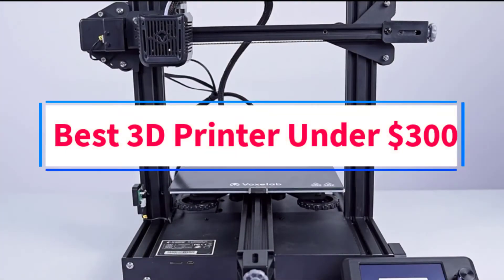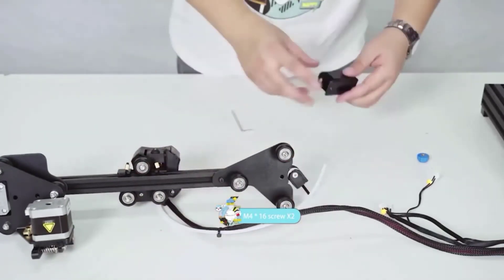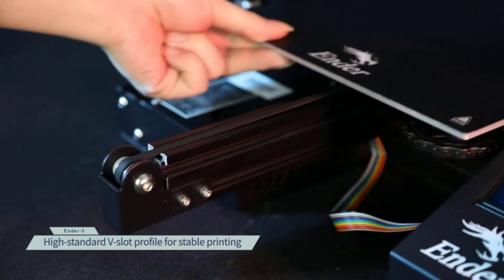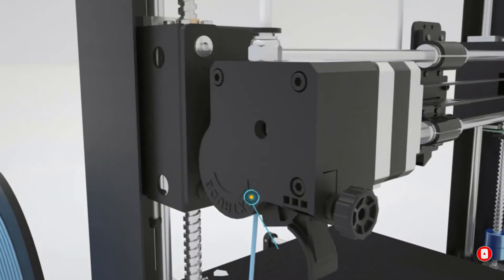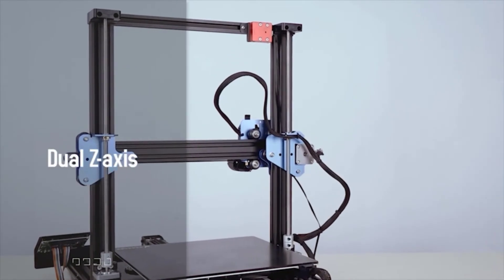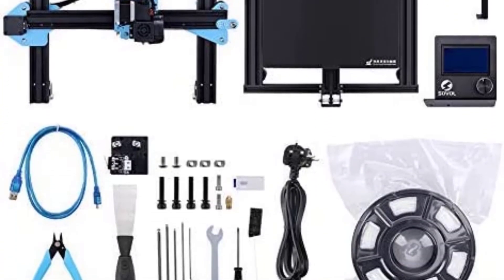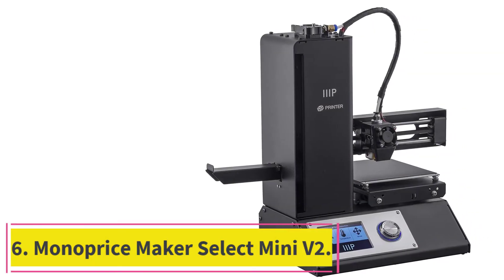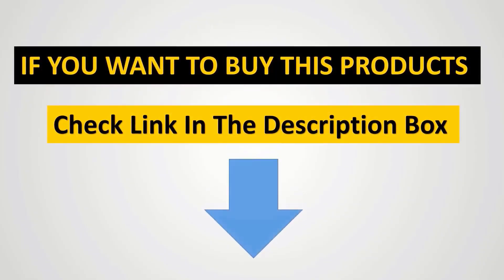✅Best 3d Printer $300 in 2022 | Top 6 Best 3d Printer$300 Reviews in 2022 - 3d Printer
📌Product Link📌:

In this video, we listed the Best 3d Printer $300 In 2022

Best3dPrinter$300
3dPrinter$300
#$300